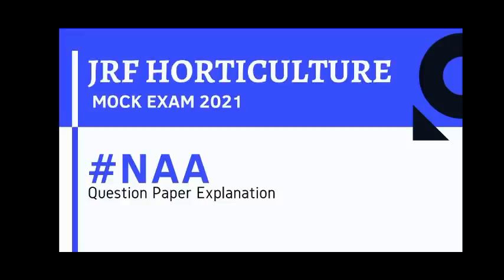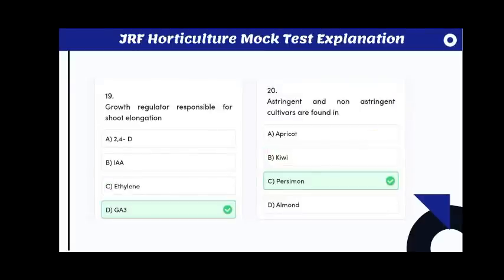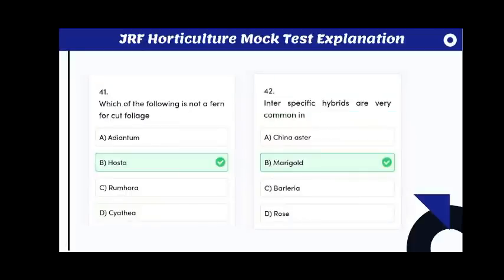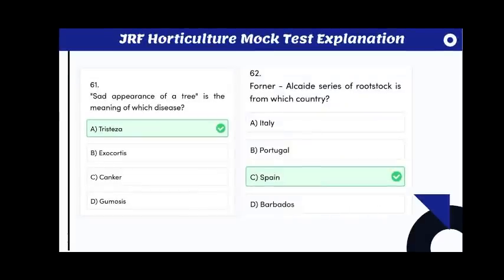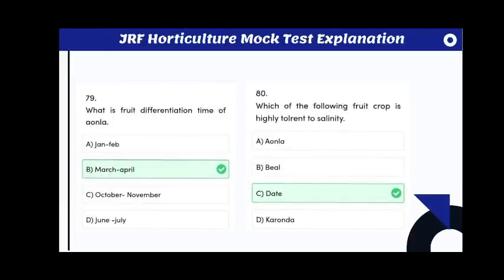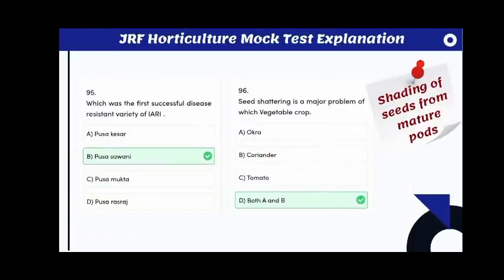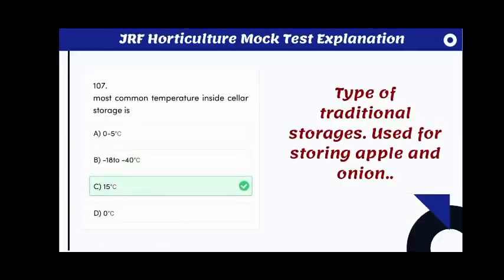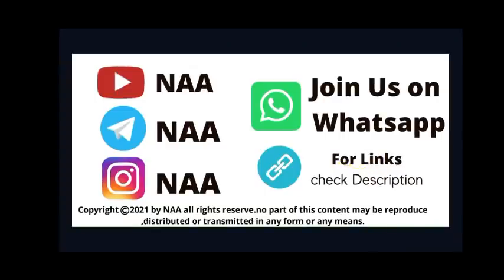JRF Horticuture 2021 | Mock Exam | Explanation Video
Hello Aspirants ,
It is a explanation video of JRF  Horticulture Mock Exam 2021 Conducted by NAA
NA Agriculture Academy is Nationwide academy providing Quality educational content( at cheapest price) in All Over India